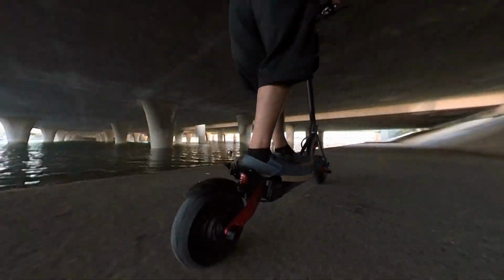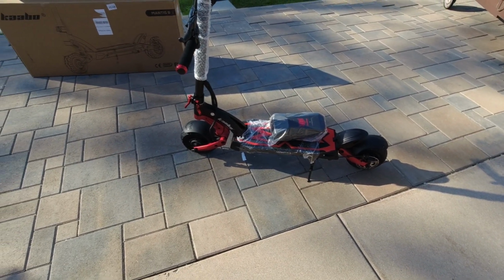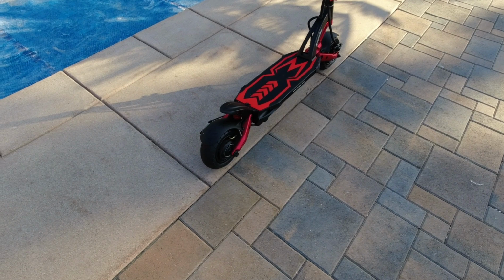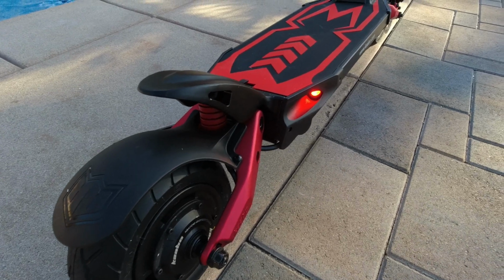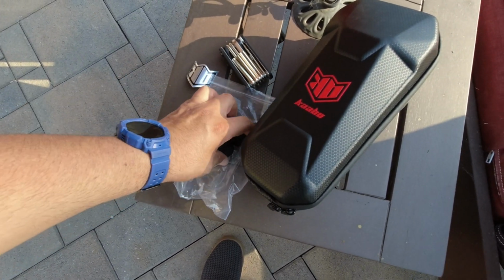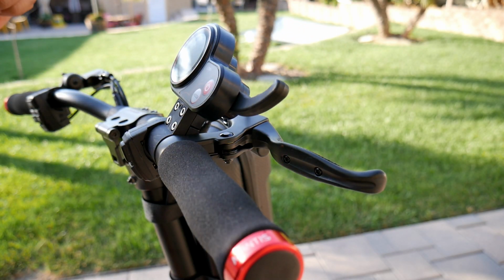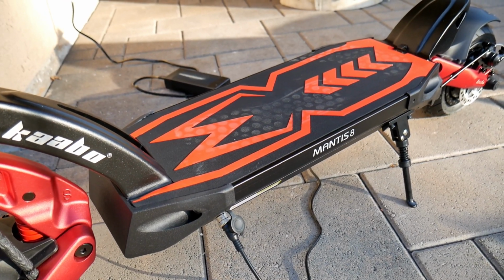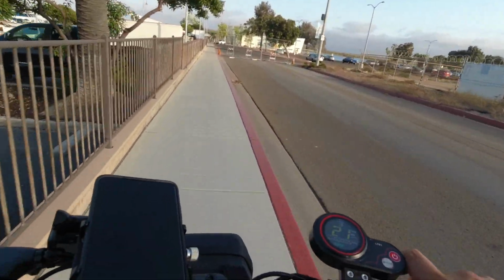Kaabo Mantis 8 Initial Setup and Ride Along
Equipment I used in this video, You can also buy products I have review from these Amazon links, Note that I make a commission from each qualified purchase at no extra cost to you.

Bike phone mount:

Insta 360 camera:

DJI osmo action: